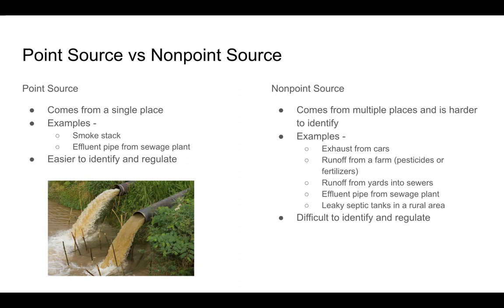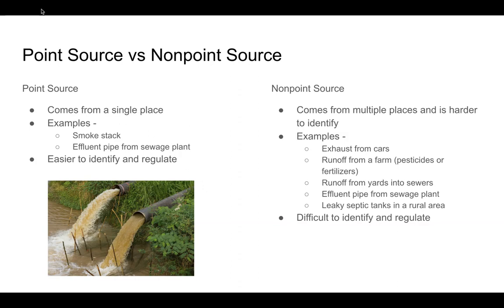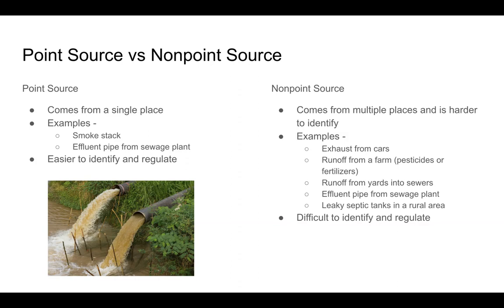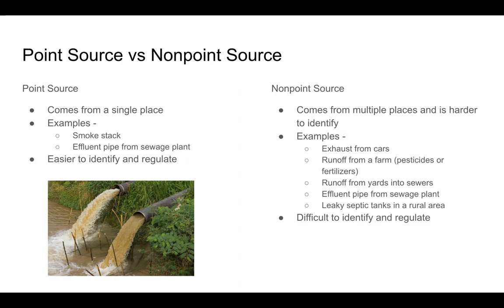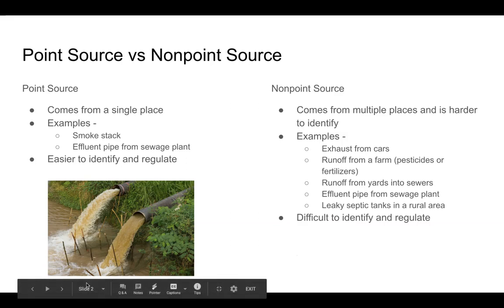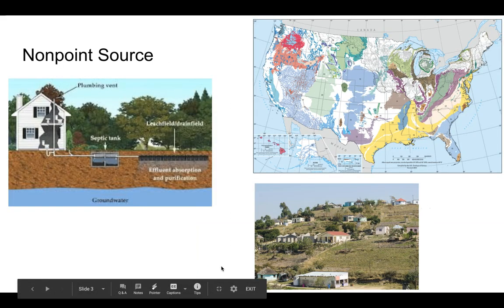Point & Nonpoint Sources